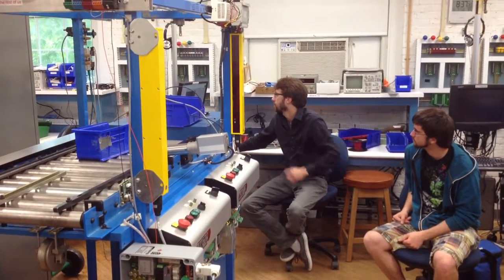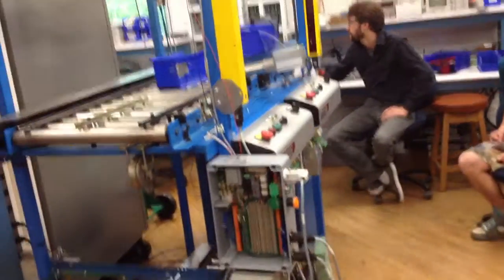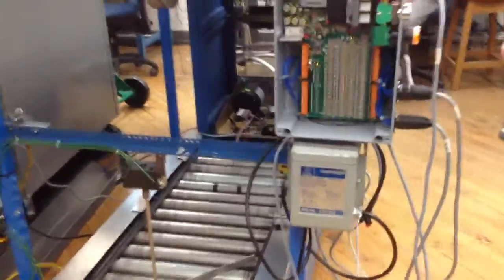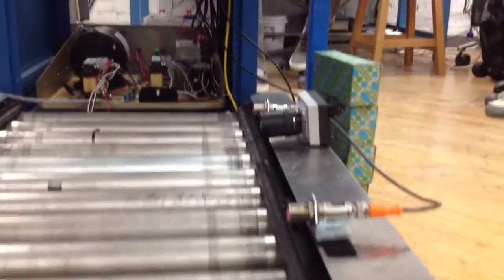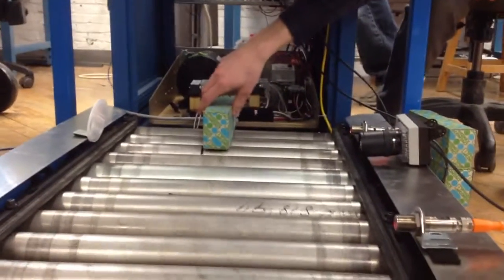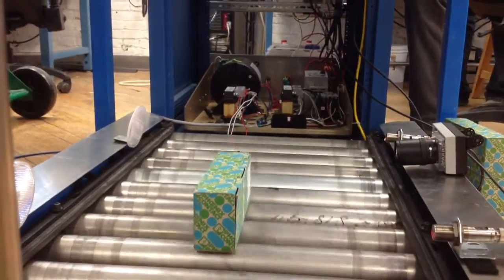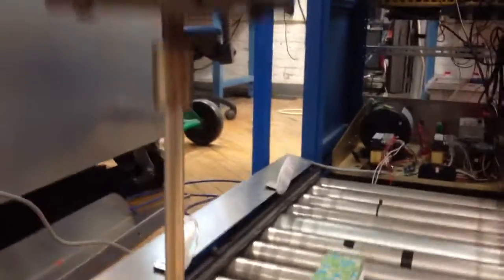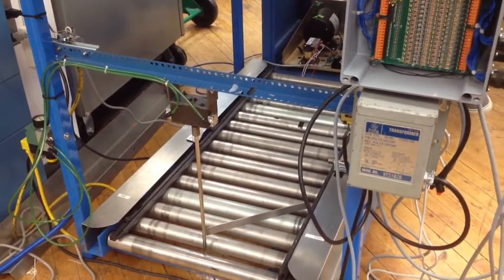Neal Mummau demo of inspection camera on VFD roller automation project Spring 2013